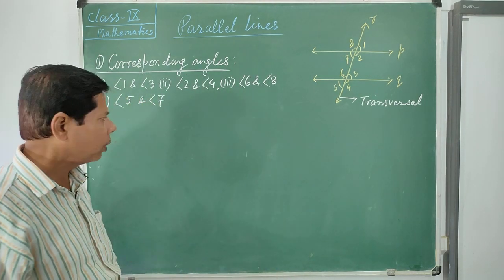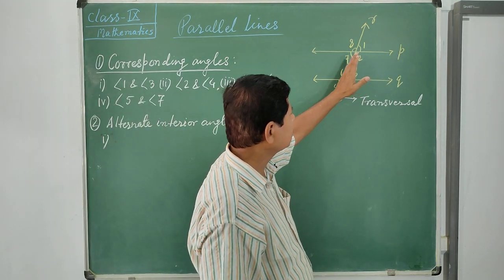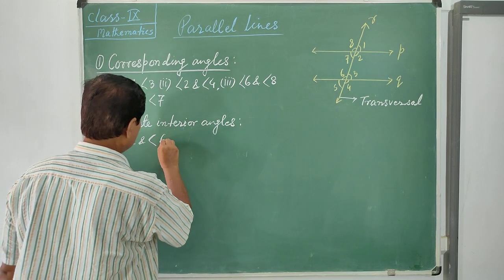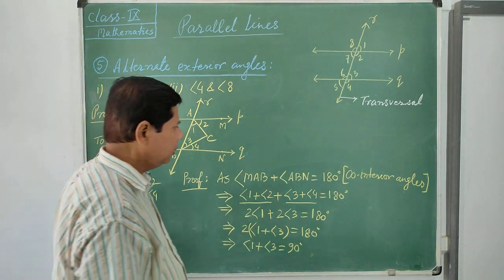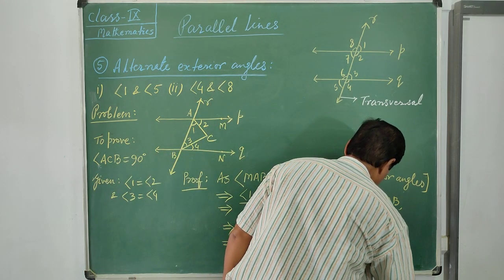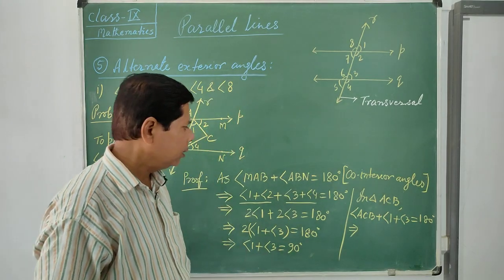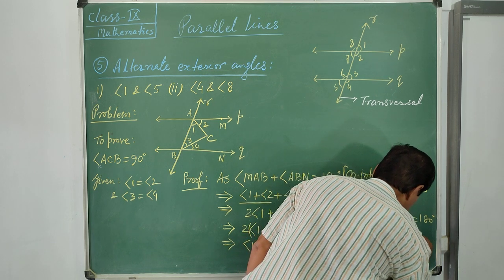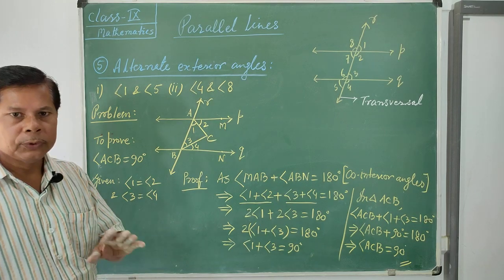Class 9 /RKD/ Maths/ Parallel Lines /17 08 2020